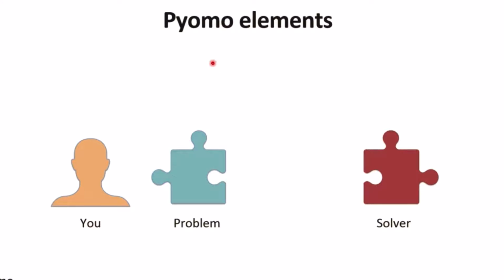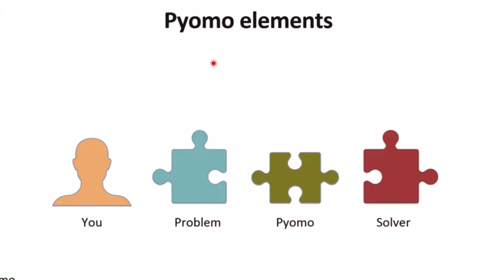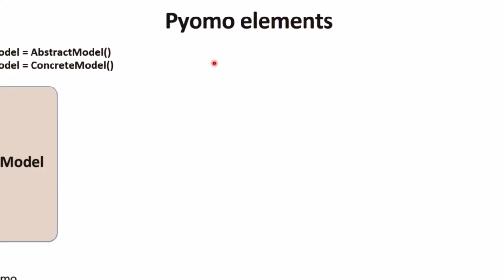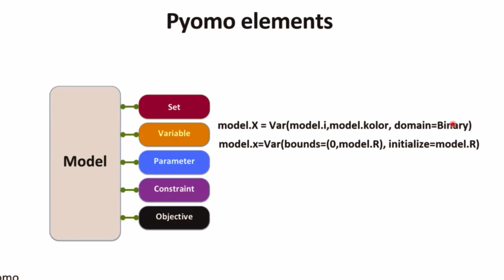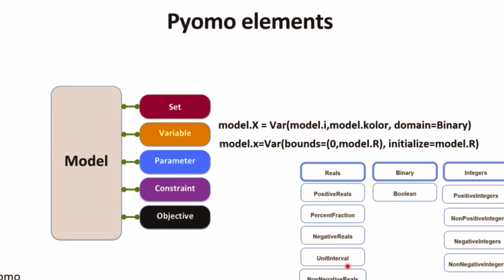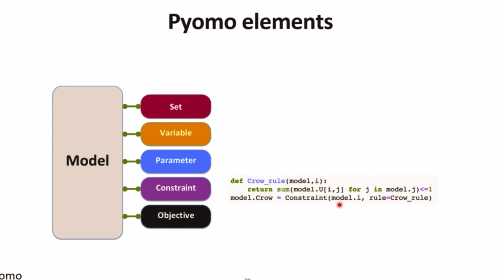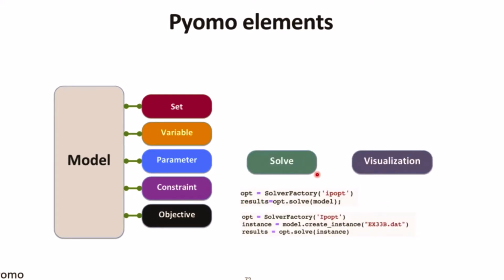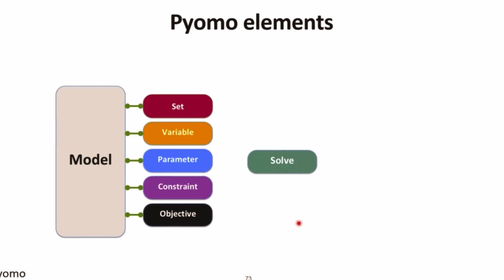Pyomo Elements ( part - 02 )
Get together to find out more in one place.